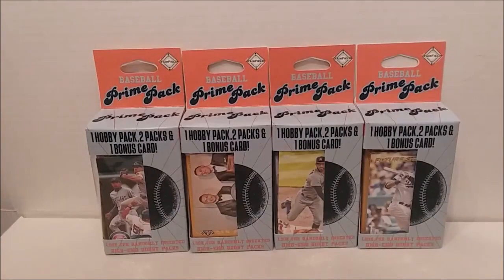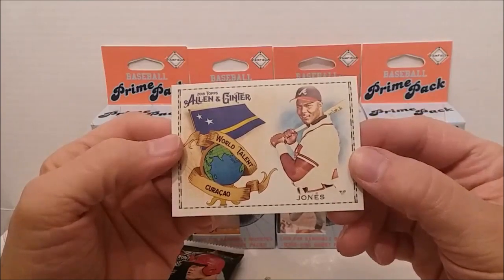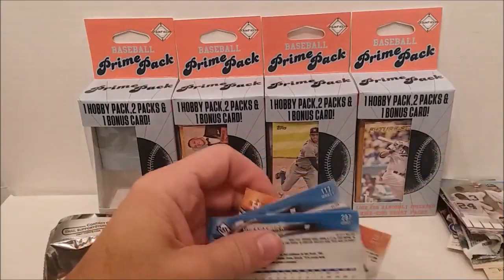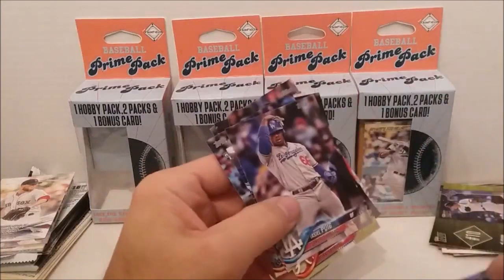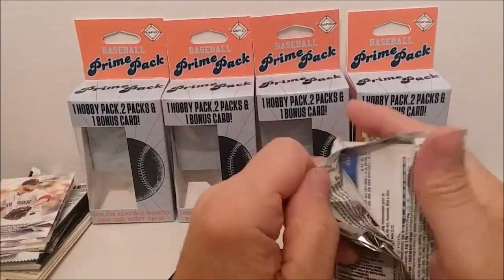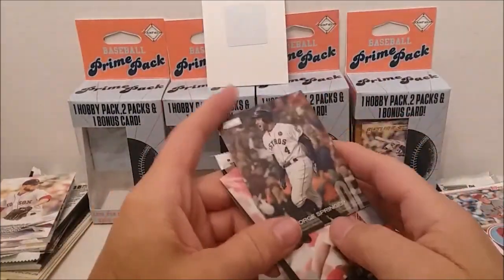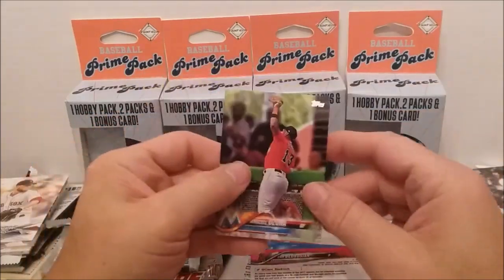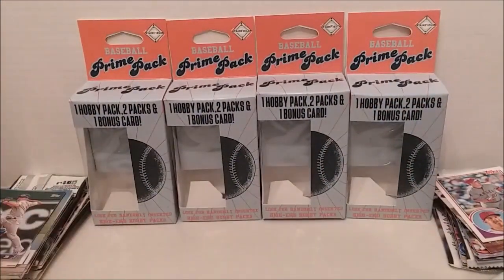Fairfield Friday Ep22 - Opening 4 Prime Pack Baseball Cards Boxes - Nice Insert Pull